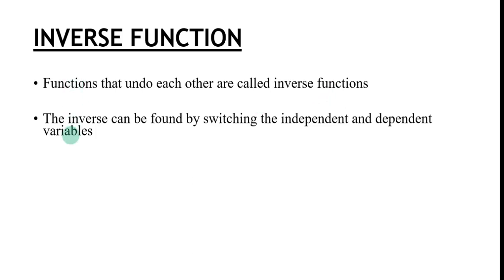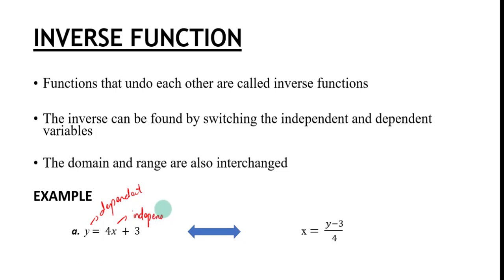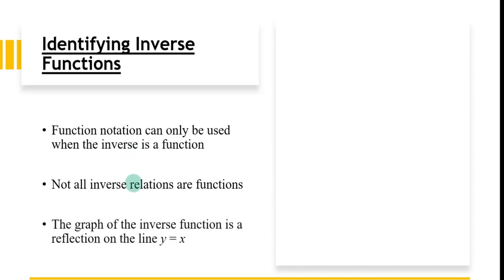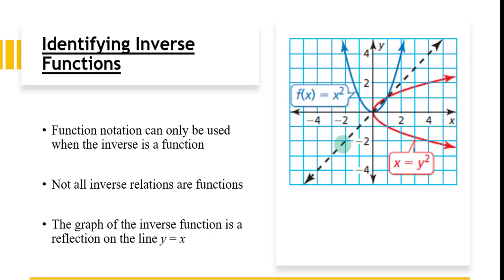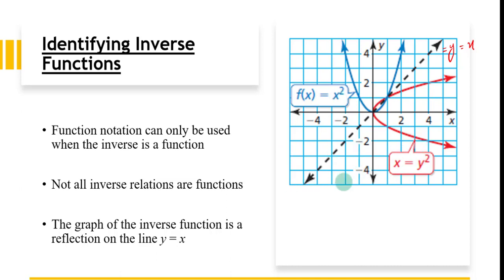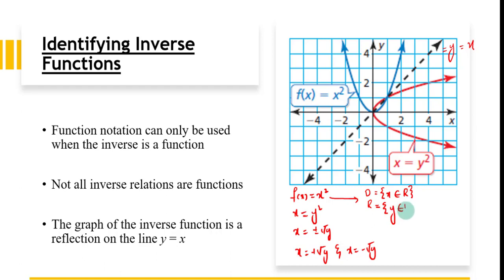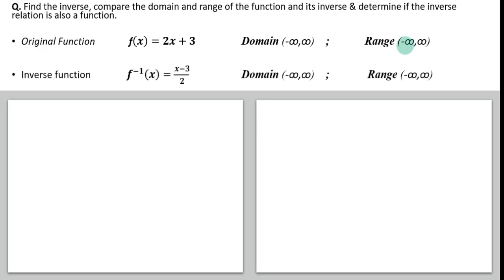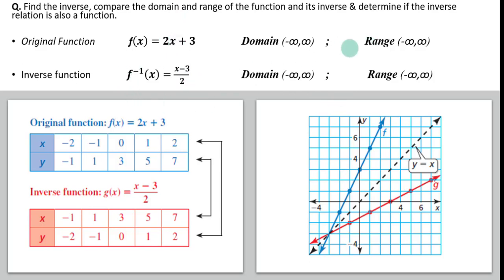Inverse Relations | Identifying Inverse functions (1.5)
We describe inverse functions and relations and how to identify them.